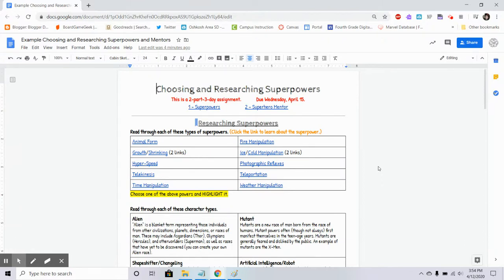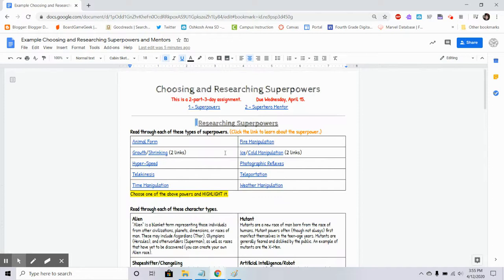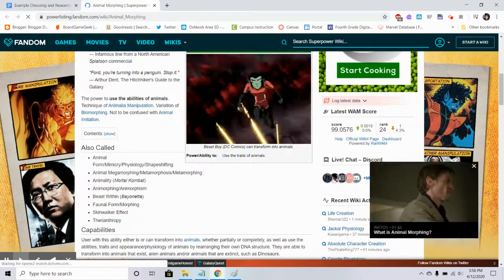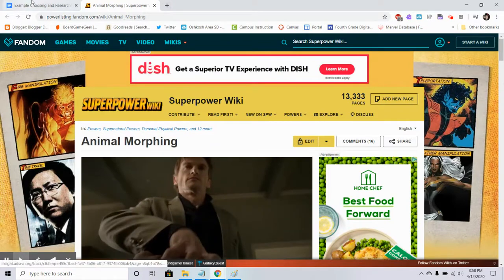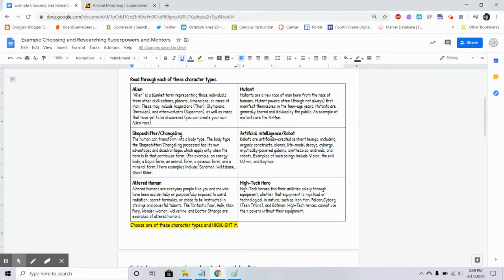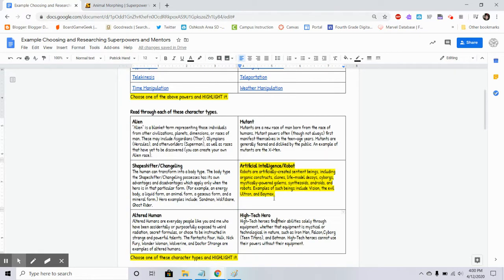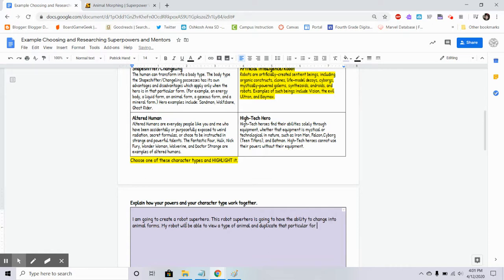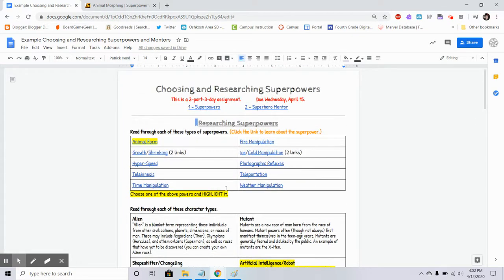Choosing and Researching Superpowers and Superhero Mentors Part 1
A step-by-step walkthrough of how to complete the worksheet for Choosing and Researching Superpowers and Superhero Mentors.